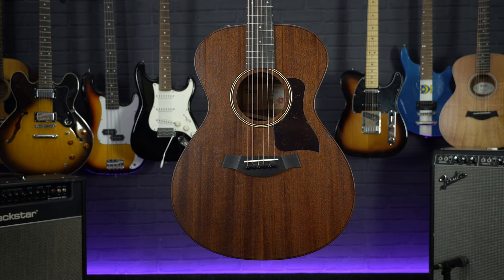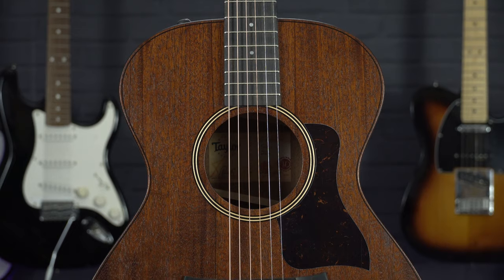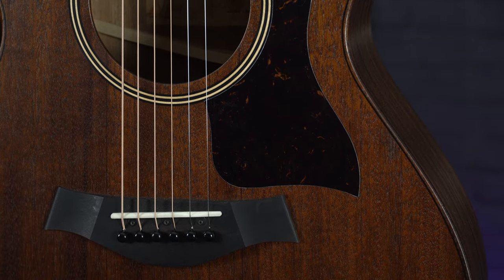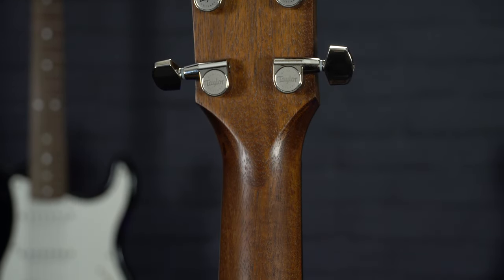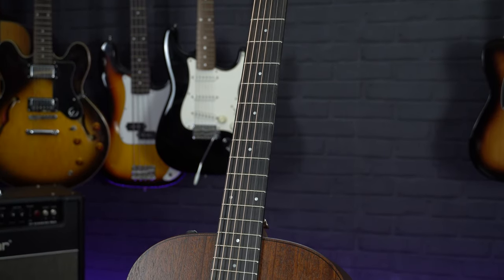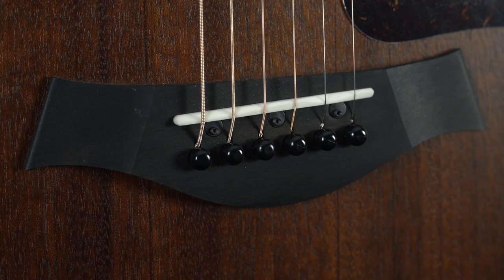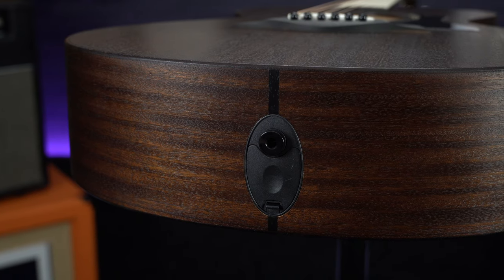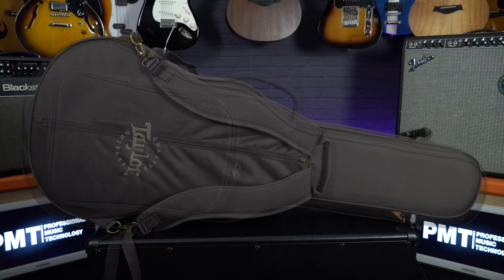Taylor AD22e Grand Concert - Taylor's Most Affordable, All-Solid American Made Acoustic!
Meg takes a closer look at the brand new Taylor AD22E, the latest addition to the American Dream range of more affordable, all-solid, American made Taylor acoustics.  This guitar is currently exclusive to Professional Music Technology and a couple of other retailers, find out more at PMT

00:00 Taylor AD22e Acoustic Demo #1
00:52 What Is The Taylor American Dream Series?
01:46 Taylor AD22 Tonewoods & Specifications
02:17 Taylor AD22e Acoustic Demo #2
03:20 More Features & Specs
05:07 Taylor AD22e Electro-Acoustic Demo
06:00 Where To Buy Taylor Guitars

The guitar was recorded using a Lewitt-Audio LCT440 Pure condenser microphone

Taylor's American Dream range offer their most affordable USA made guitars with all solid tone woods, and the AD-22e is a much welcome Grand Concert sized addition to the series.  Grand Concert guitars are smaller than Dreadnought and Auditorium models, so they're very comfortable to play without being too cumbersome.  This model also features a slightly shorter 24 7/8" scale length, so it's a little more compact feeling and strings have a lighter, slinkier feel.

In terms of tone woods, the AD22 features a solid Neo-Tropical Mahogany top, supported by Taylors revolutionary V-Bracing and solid Sapele back and sides, all finished in a lovely light satin to allowing the tonewoods to resonate.  The neck is also made from tropical mahogany with Taylor's standard carve profile, and it's fitted with a smoked Eucalyptus fingerboard.

Other features include high quality Taylor tuners, a Tusq nit and Micarta saddle, Taylor's acclaimed ES-2 Expression System electronics, and to keep costs down, it comes with a hard foam gig bag as opposed to a hard case.

Take a quick look and listen with PMTVUK and try one for yourself at your nearest Professional Music Technology store...